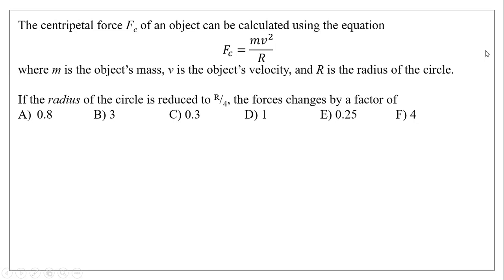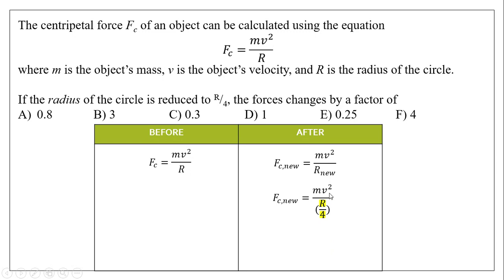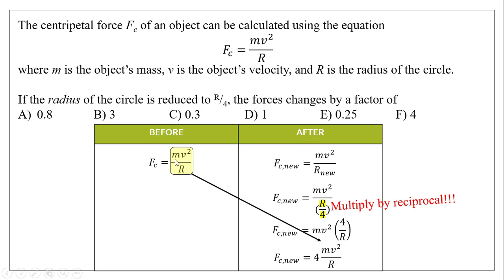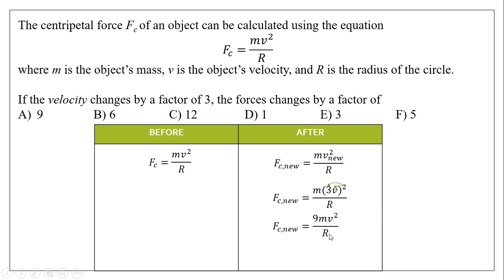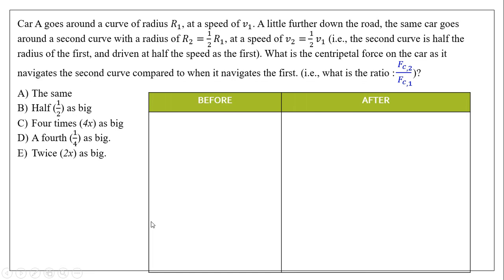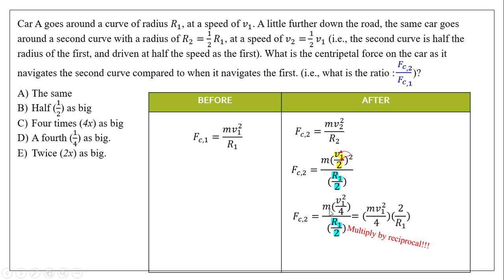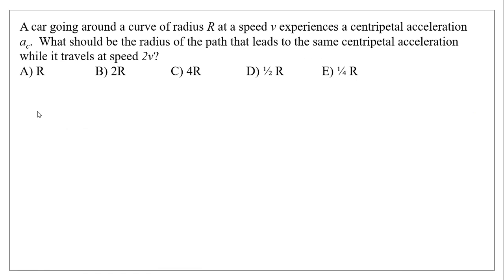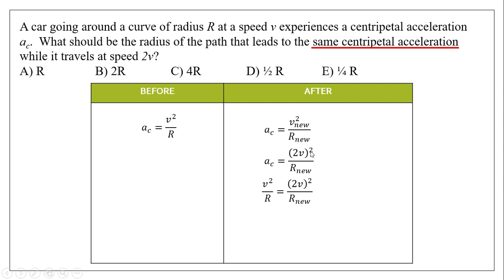Centripetal Force and Acceleration_1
The centripetal force Fc of an object can be calculated using the equation
𝐹_𝑐=(𝑚𝑣^2)/𝑅
where m is the object’s mass, v is the object’s velocity, and R is the radius of the circle.
If the radius of the circle is reduced to R/4, the forces changes by a factor of
If the velocity changes by a factor of 3, the forces changes by a factor of
Car A goes around a curve of radius 𝑅_1, at a speed of 𝑣_1. A little further down the road, the same car goes around a second curve with a radius of 𝑅_2=1/2 𝑅_1, at a speed of 𝑣_2=1/2 𝑣_1 (i.e., the second curve is half the radius of the first, and driven at half the speed as the first). What is the centripetal force on the car as it navigates the second curve compared to when it navigates the first. (i.e., what is the ratio : 〖𝐹_𝑐〗_(,2)/〖𝐹_𝑐〗_(,1) )?